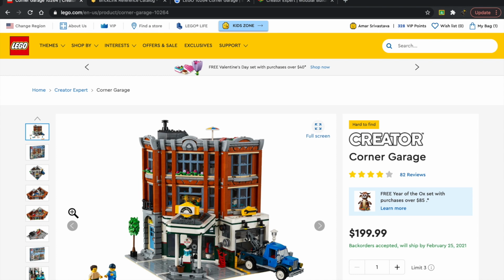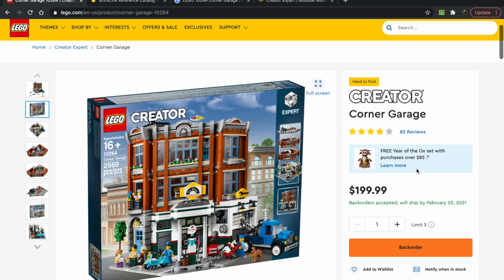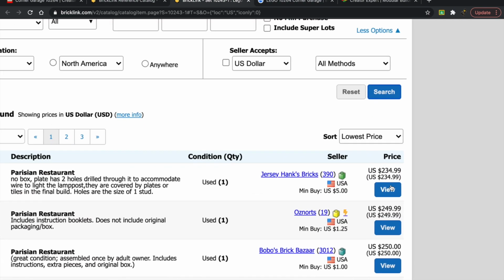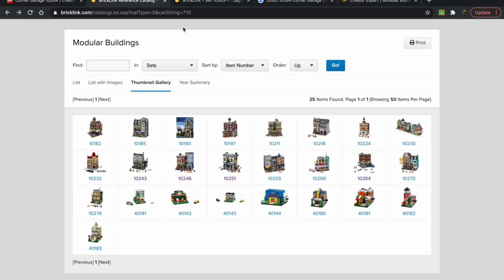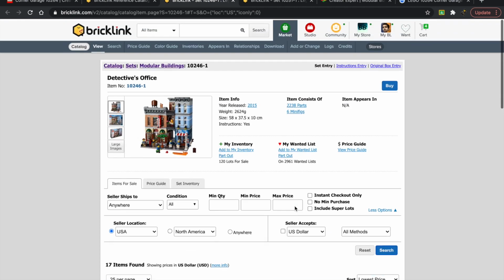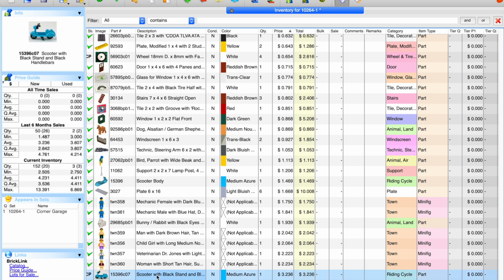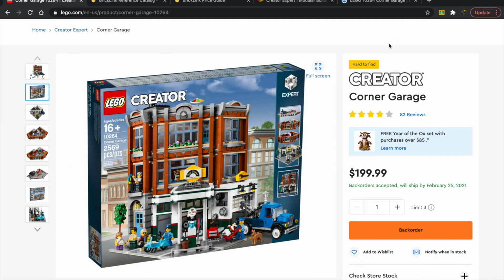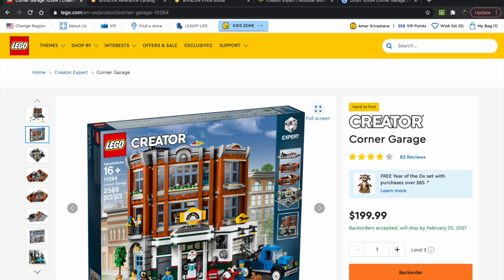Lego Investing vs Parting Out On Bricklink Episode 10: Corner Garage 10264